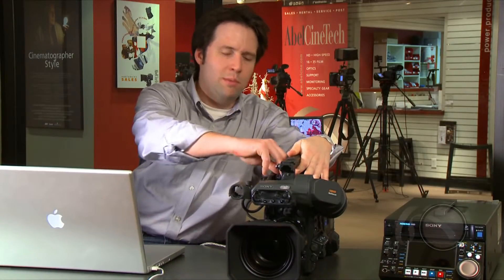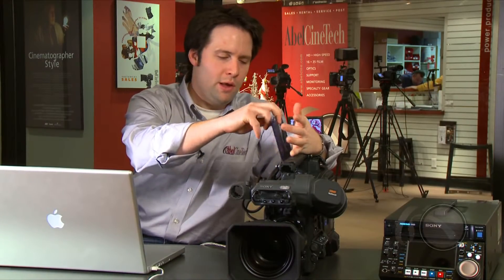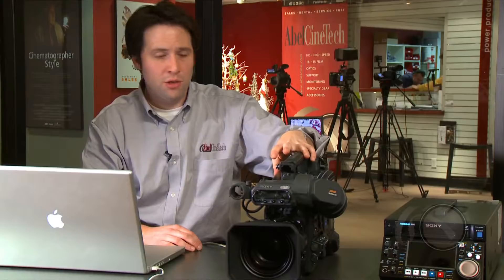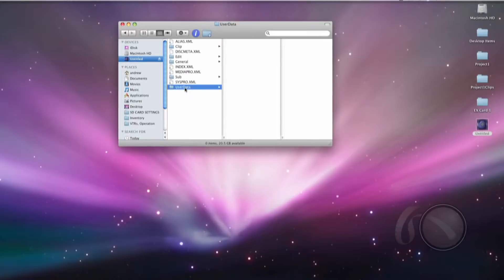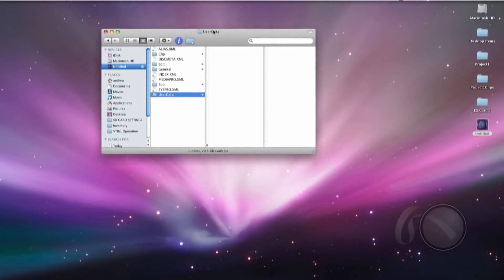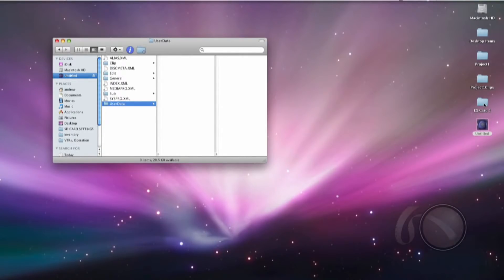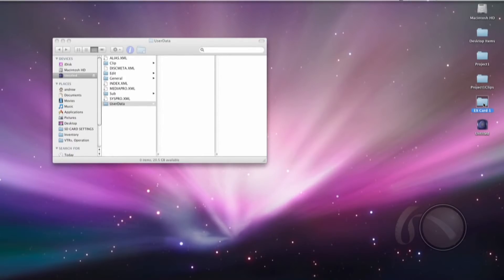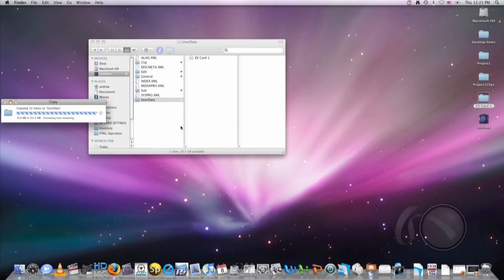PDW-700 Chapter 5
The latest release of the PDW-700 camera and PDW-HD1500 deck allow for any data to be written to the Sony professional disc. In this video, Andy explains how to write data to the professional disc and the advantages of XDCAM disc backup.